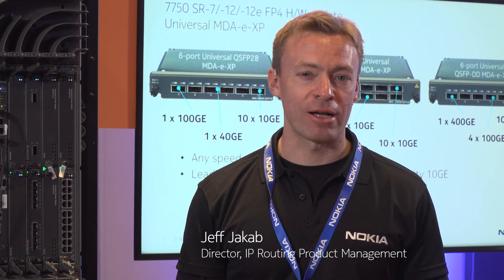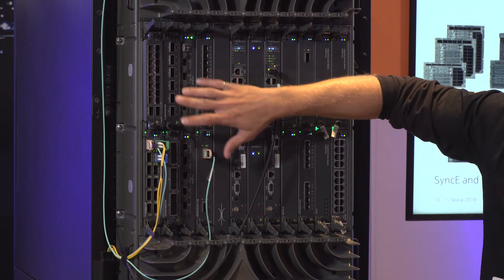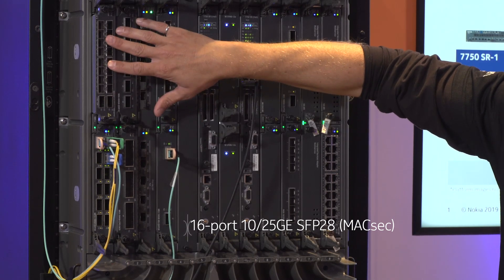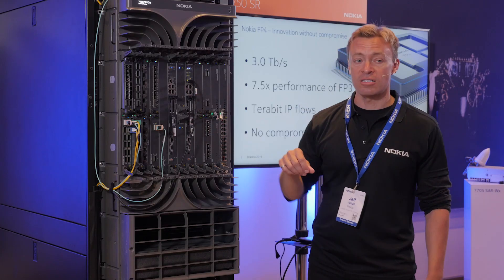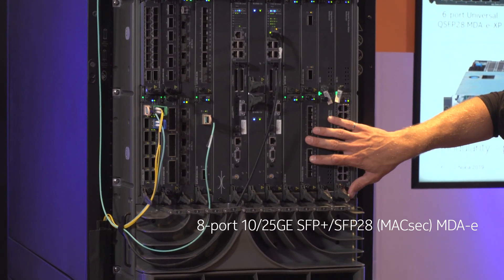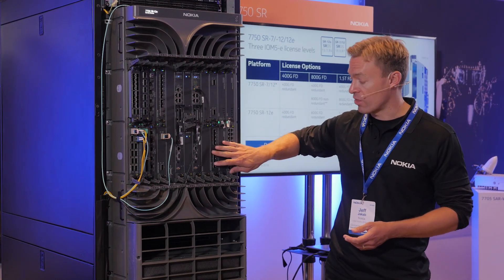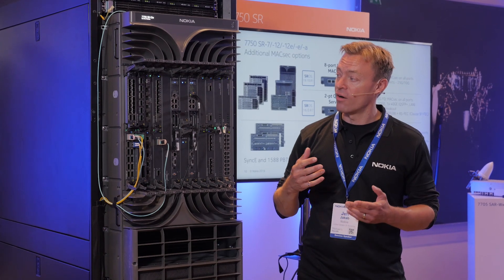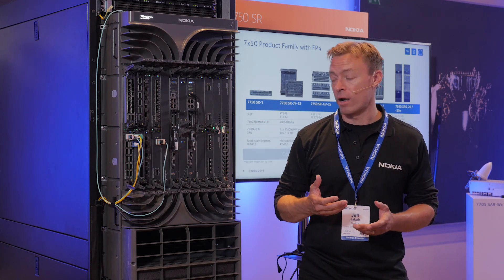7750 SR product portfolio enhancements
New FP4 and FP3 -based line card and adapter innovations for the 7750 SR series - includes the SR-12e, SR-12, SR-7 and SR-1.